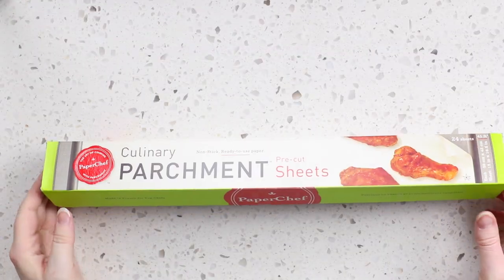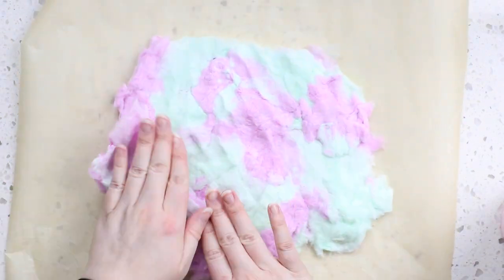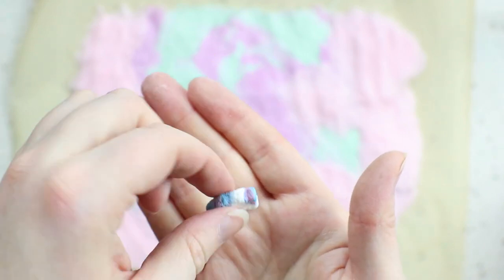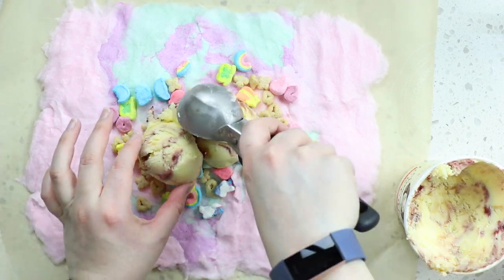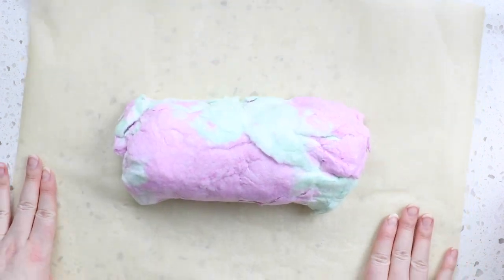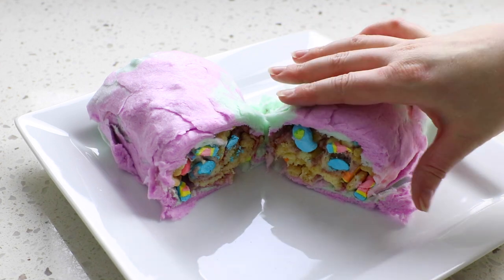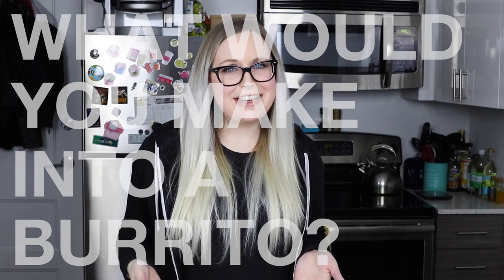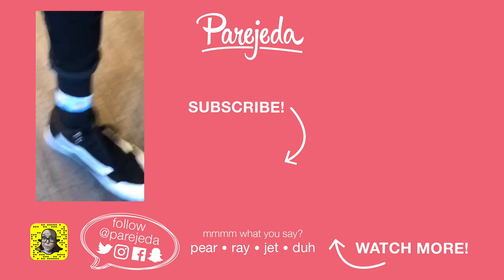Cotton Candy Burrito Recipe | It's So Good!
I have been in love with the idea of cotton candy burritos since the moment I saw picture on facebook and Instagram! Without a cotton candy burrito in sight in Seattle, I needed to take matters into my own hands. So here is how I made my cotton candy burrito with Lucky Charms (complete with unicorns) cereal and strawberry pound cake ice cream! Enjoy!